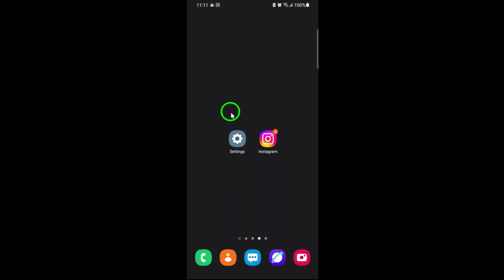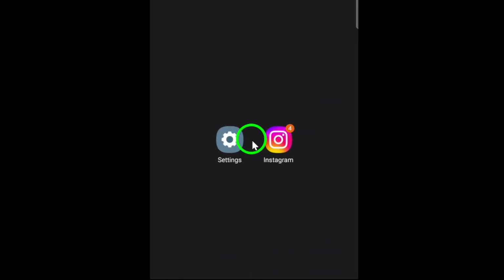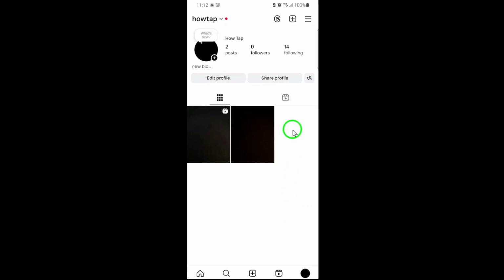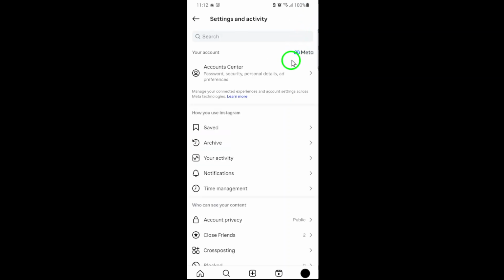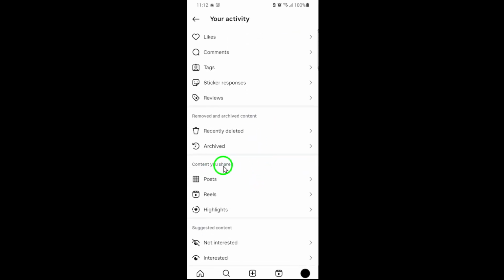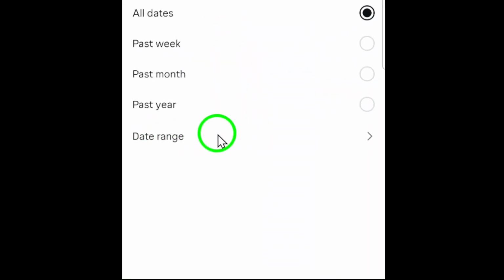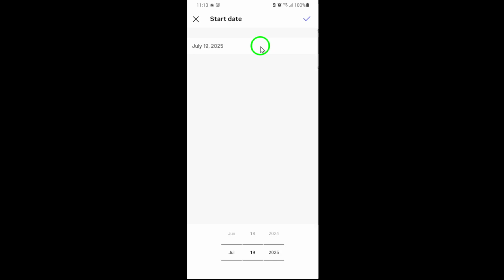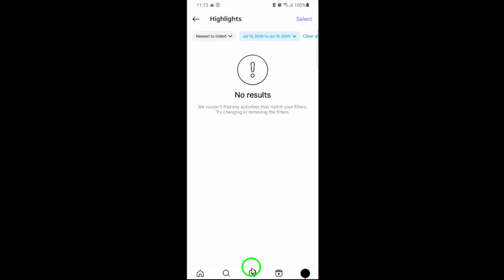How To Filter Highlights on Instagram By Custom Date Range (Updated)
Learn how to filter Instagram Highlights by custom date range in this updated step-by-step guide. Discover the easiest way to quickly find your favorite Instagram Highlights from any specific period, perfect for organizing your memories or curating content for your audience.

Follow these steps to filter your Instagram Highlights by a custom date range:

1. Open the Instagram app

2. Go to your profile and tap the ☰ menu (top right)

3. Tap Your activity

4. Tap Highlights under Content you shared

5. Tap the Filter by date option

6. Choose Date range

7. Select the start date and select the end date

8. Tap Apply

This tutorial will help you manage and search your Instagram Highlights more efficiently. Filtering by date range is ideal for content creators, social media managers, or anyone wanting to revisit specific memories on Instagram. Watch now to master this updated Instagram feature and streamline your Highlights experience.-

Chapters:
00:00 Intro
00:12 Soultion
01:05 Outro